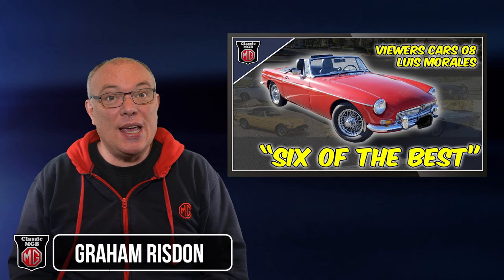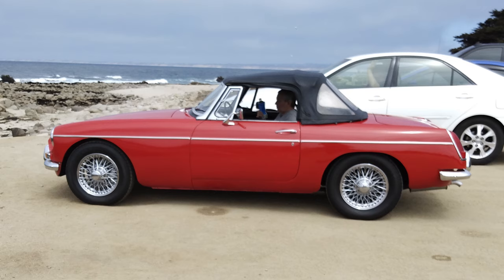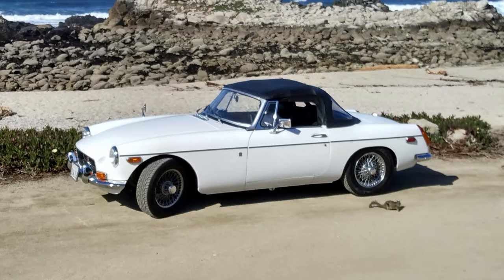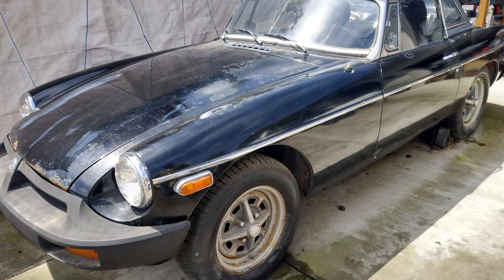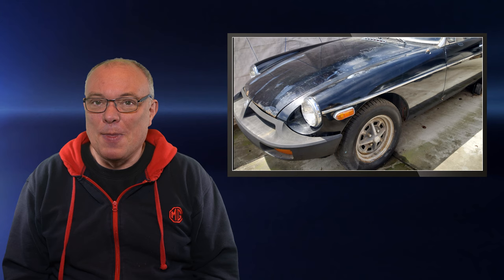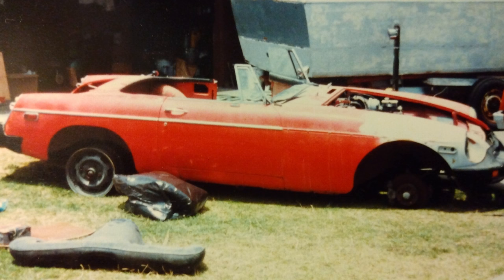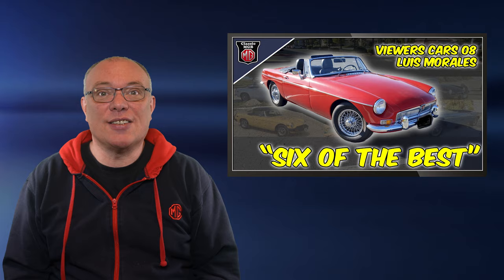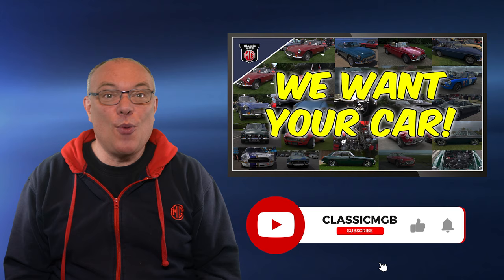Viewers Cars Ep8 - Luis Morales - Six of the Best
How many MGBs do you need? Well, most people would say as many as they can, and serial restorer Luis Morales has certainly taken that sentiment top heart with no less than six MGBs and counting..
Luis has a YouTube channel with technical hints and tips – with hios experience of restoration, they’re sure to be worth watching – the channels called MGB Workshop, but the link is

If you'd like your car featured in a future Viewer's Cars episode, then drop us an e-mail at with some details about the car, together with as many reasonable resolution images and video as possible. If they're too big, just send them We look forward to hearing from you!